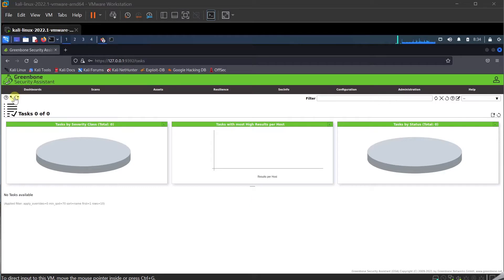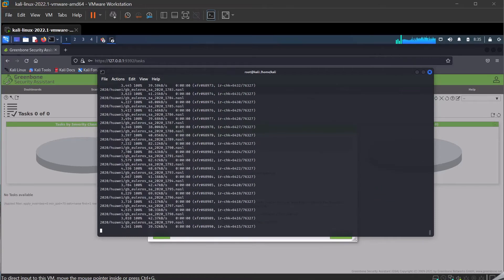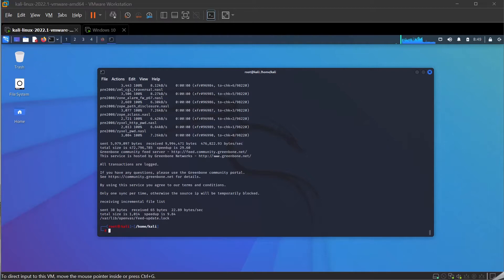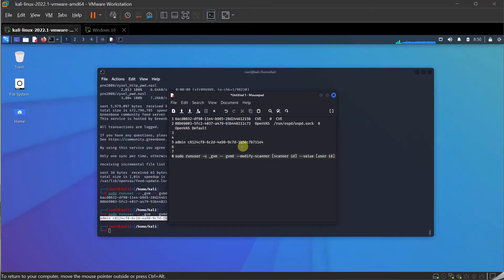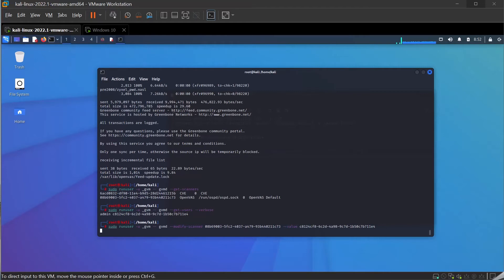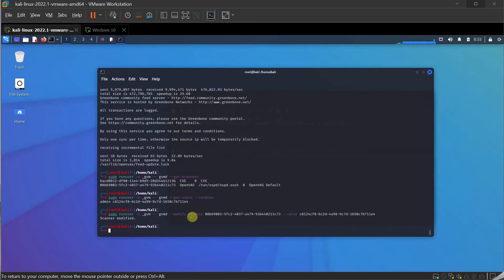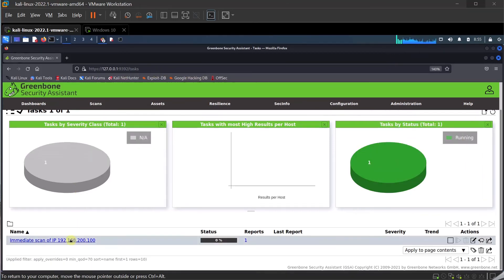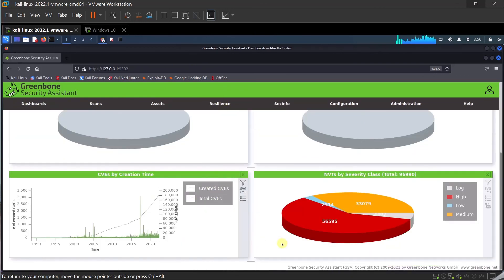Finding Exploits with OpenVAS.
In this video, i will explain how to set up the Scans / Tasks to start the first scan. But while setting up the 1st scan, I had some errors and I also explained how I fixed that error as well.
These are the commands I used to fix the error
sudo runuser -u _gvm -- greenbone-nvt-sync
sudo runuser -u _gvm -- gvmd --get-scanners
(note your scanner id)
sudo runuser -u _gvm -- gvmd --get-users --verbose
(note your user id)
sudo runuser -u _gvm -- gvmd --modify-scanner [scanner id] --value [user id]